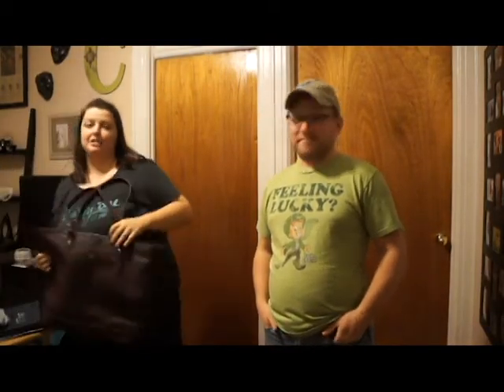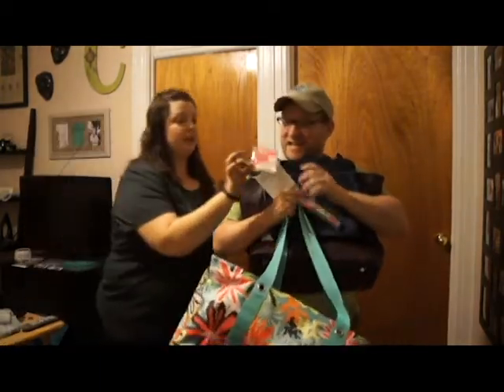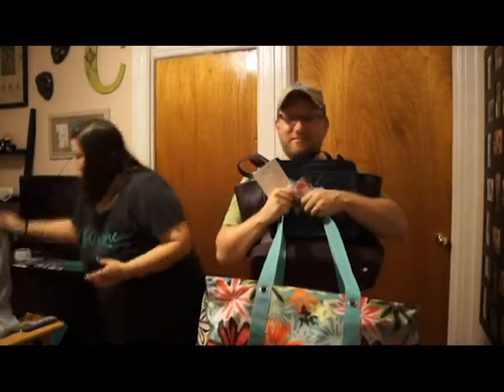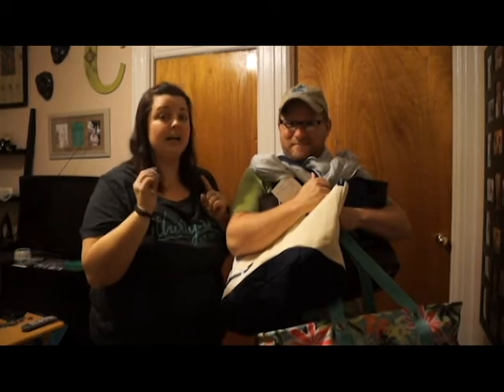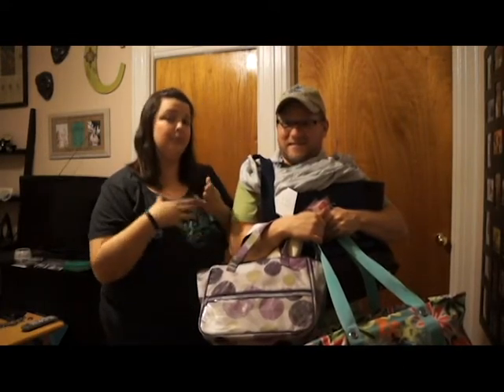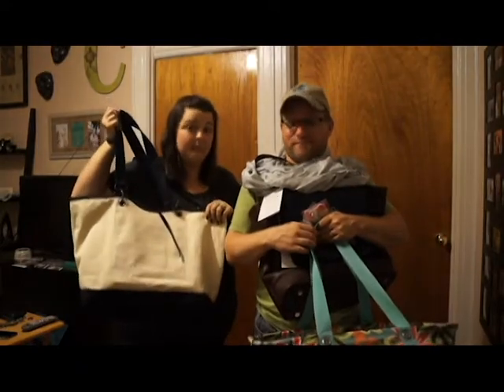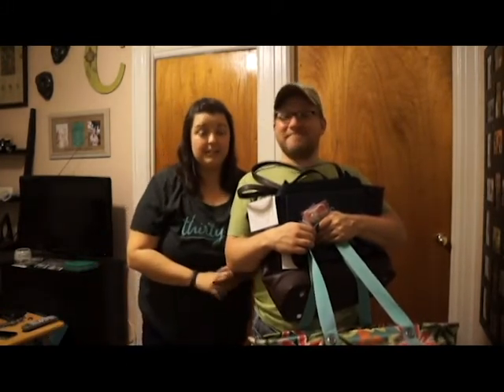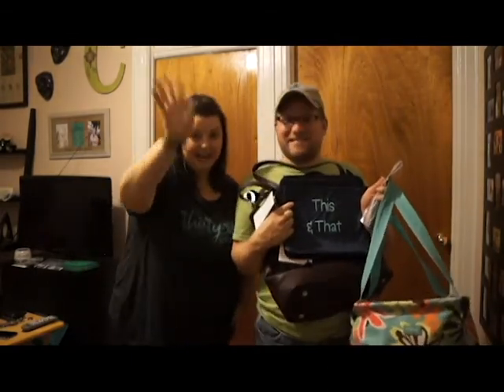Thirty-One Gifts January 2015!! Double Hostess Credit!!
How much can you get for hosting a $600 party in January 2015?? Watch this video and found out!!